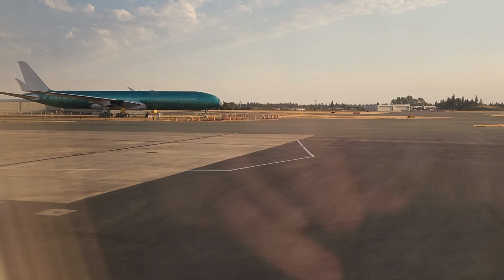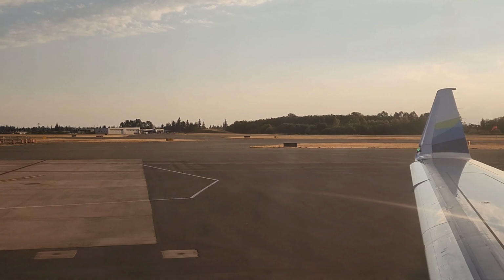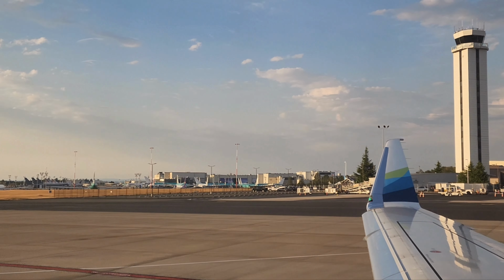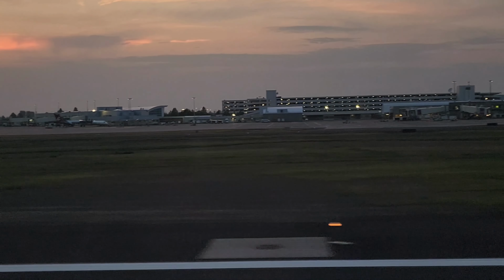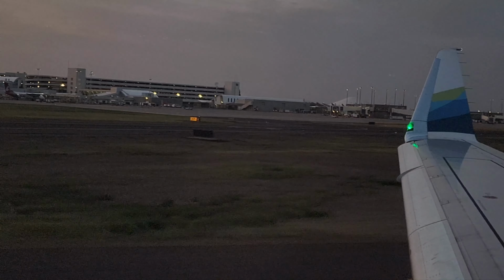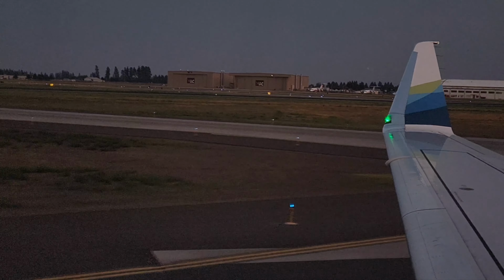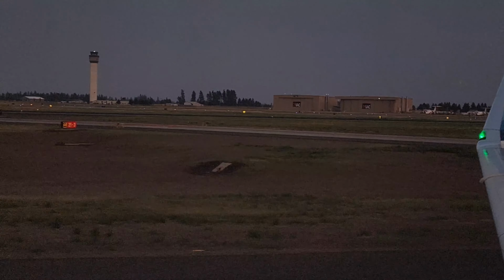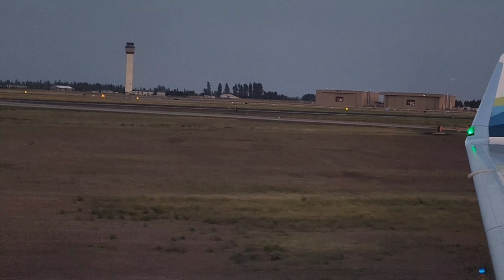[4K] Horizon E175 Everett (PAE) to Spokane (GEG) sunset flight!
Spokane trip, part one: Fantastic take off view of Boeing, awesome view of Everett, cloud surfing over the Cascade Mountains, and a beautiful evening landing in Spokane.

Date of flight: August 19, 2022
Airline: Alaska-Horizon
Aircraft: Embraer E175
Seat: 7D